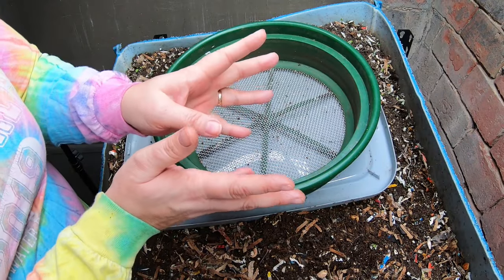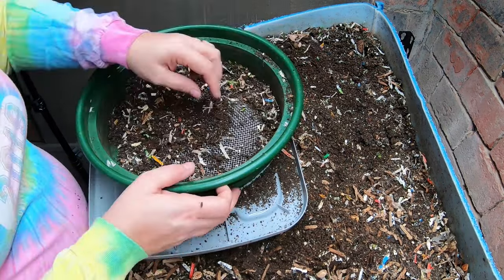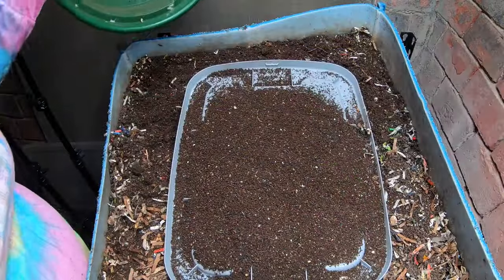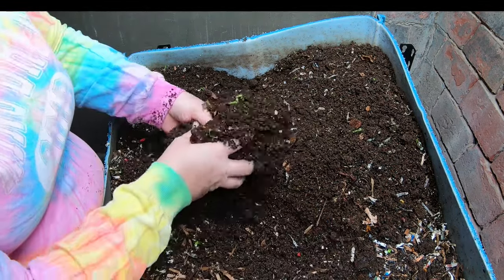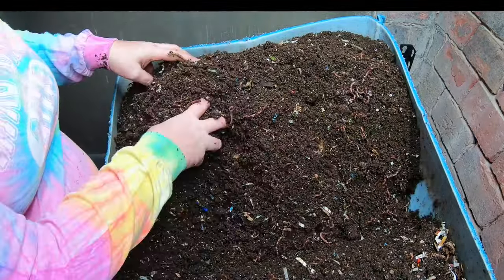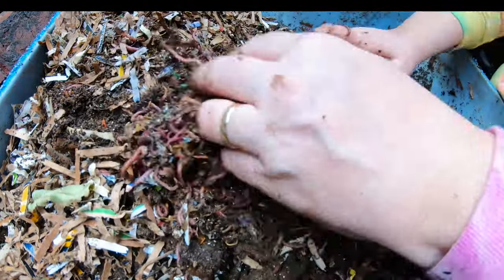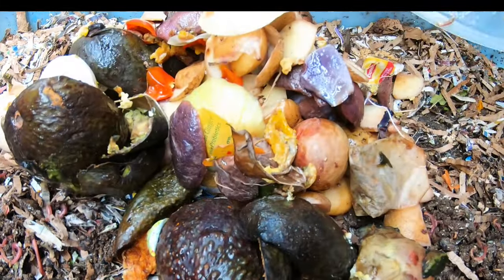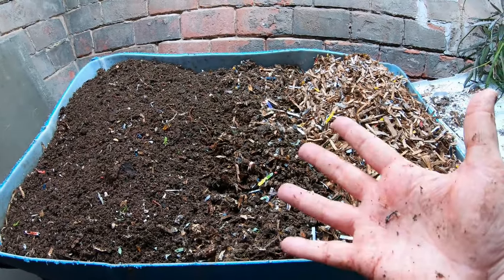Unveiling the Environmental Danger of Worm Bins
In this video I discuss how worm bins relate to our carbon footprint
MICROSCOPE
Tetra 16172 Aqua Safe Fish Tank Water Conditioner
Water Nozzle caps
Down to Earth Organic Alfalfa Meal
Fish scale, Dr.meter Backlit LCD Display 110lb/50kg
BLACK+DECKER Coffee Grinder
pH meter TDS meter compo pack
Mesh bags to make worm tea
Coco coir Coco Bliss
Organic Kelp Fertilizer
Liquid Kelp
Unsulfured Black Strap molasses
Utility Tub - 26" X 20"
Aurora 18 sheet shredder
Bon Tool 11-407 Utility Tub - 26" X 20"
Worm Farmers Handbook Book
Worms Eat My Garbage Book
Vermiculture and Technology Book
Worm Farm Revolution
Uncle Jims European Night Crawlers